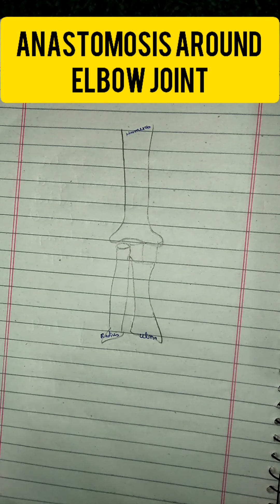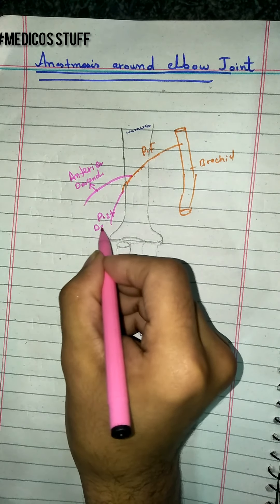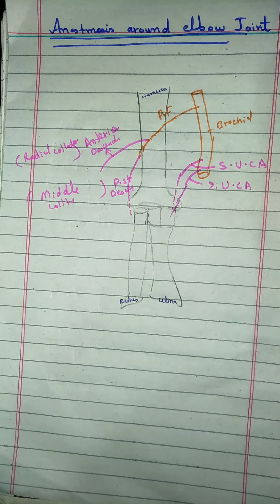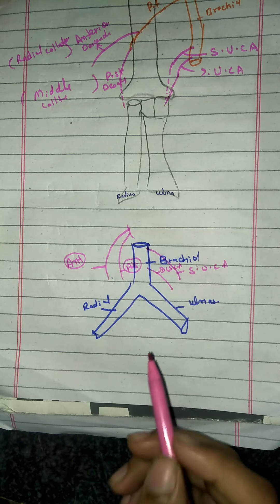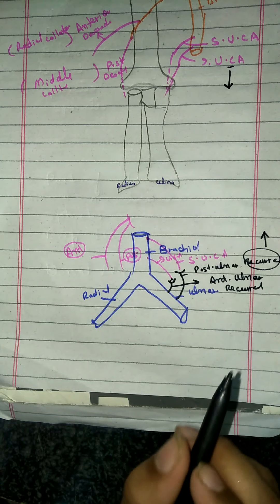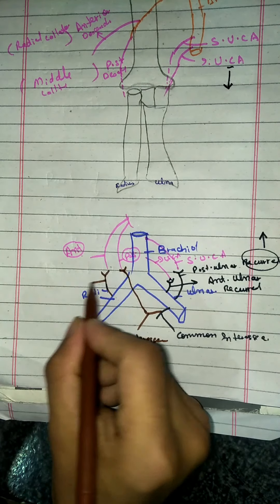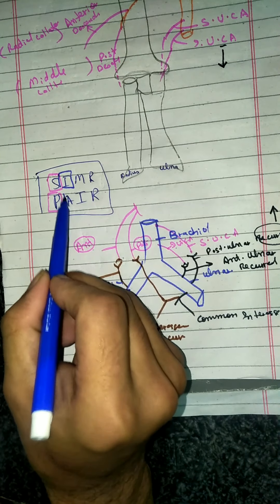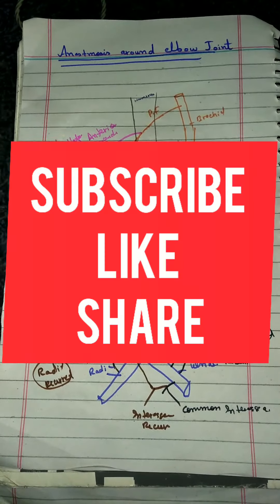Anastomosis around elbow joint very simple and easy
Atansmosis at elbow
very easy and simple to draw and remember
get maximum marks in exam by this sketch
Brachial Artery
profundafemoris artey
Superior ulnar collateral artery
interior ulnar collateral artery
Middle (posterior) radial collateral artey
Radial (Anterior ) descending collateral artery
anterior recurrent artery
posterior recurrent artery
radial artery
ulnar artery
common interosseous artery
posterior interosseous recurrent artery